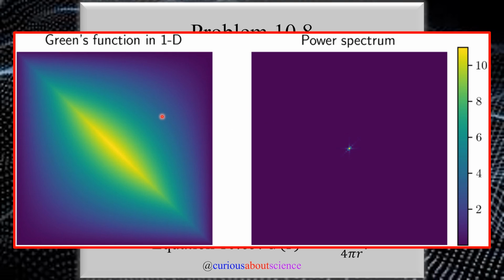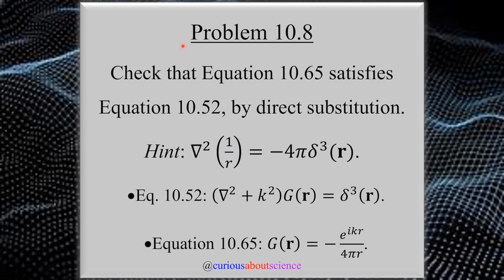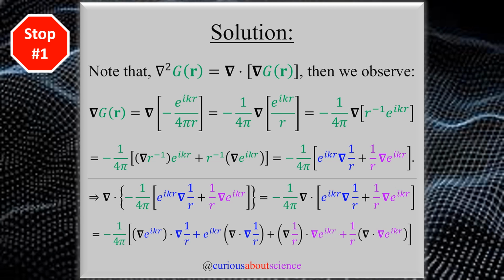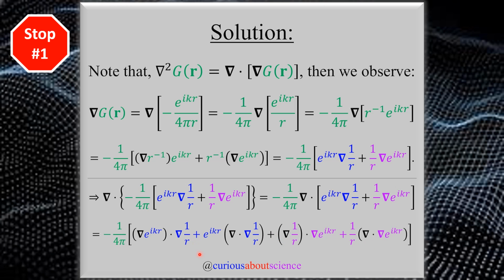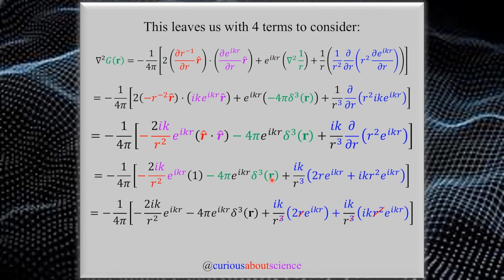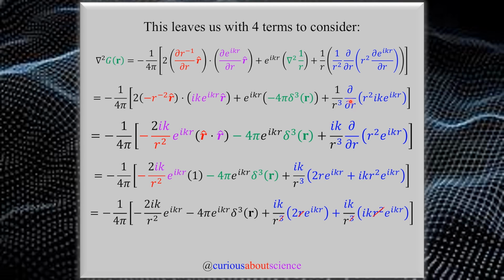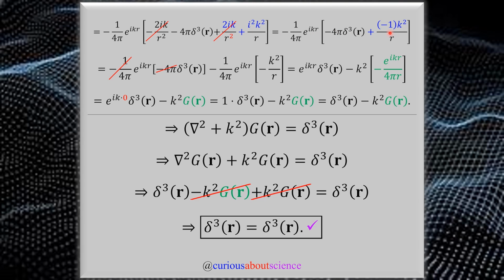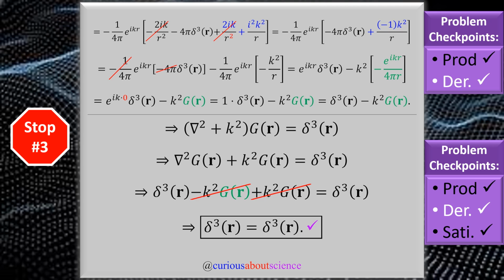Problem 10.8 - Born Approximation ⇢ Green's Function - Verification: Intro to Quantum Mechanics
In quantum mechanical scattering, Green's functions play a crucial role in understanding how particles interact with potential barriers or targets. When a particle, such as an electron, encounters a potential, its behavior is governed by the Schrödinger equation. To solve this equation and predict the particle's future state, we use Green’s functions.

In scattering theory, the Green’s function acts as a mathematical tool to describe how a quantum particle propagates in space when influenced by a scattering potential. Specifically, it represents the response of the quantum system to an incoming particle and helps calculate quantities like the scattering amplitude and cross-section.

Green’s functions also help solve the Lippmann-Schwinger equation, which expresses the total wave function of the scattered particle as a sum of the free particle's wave function and the scattered wave. By using Green’s functions, we can track how the incoming wave gets "distorted" or "scattered" by the potential, ultimately determining the observable outcomes, such as where the particle might be detected after the interaction.

In essence, Green’s functions provide a framework for predicting how quantum particles scatter, making them indispensable for understanding collisions in quantum mechanics, from simple electron scattering to more complex systems in atomic and nuclear physics.

• 𝙿𝚛𝚘𝚋𝚕𝚎𝚖 𝙱𝚛𝚎𝚊𝚔𝚍𝚘𝚠𝚗 𝚃𝚒𝚖𝚎 𝚂𝚝𝚊𝚖𝚙𝚜:
00:00 - Intro & Problem Statement.
03:21 - Background.
04:14 - Stop 1: Product Rules Expressions.
07:14 - Stop 2: Derivative Expressions and Calculating Derivatives.
12:10 - Stop 3: Verifying the Differential Equation.
13:22 - Concluding Remarks.